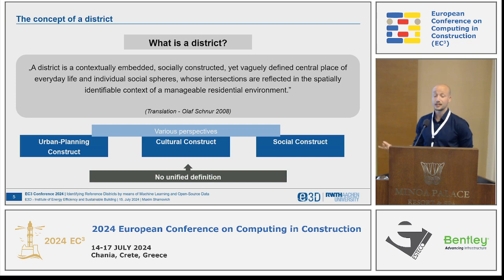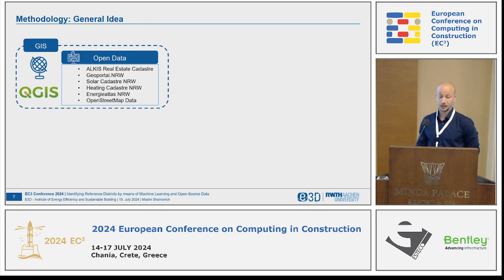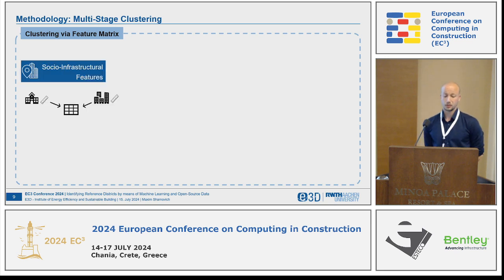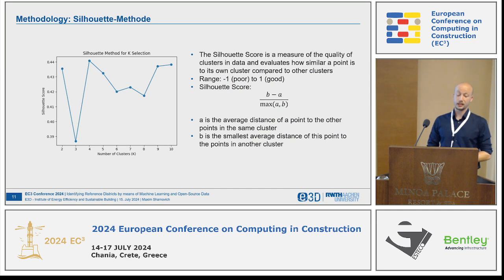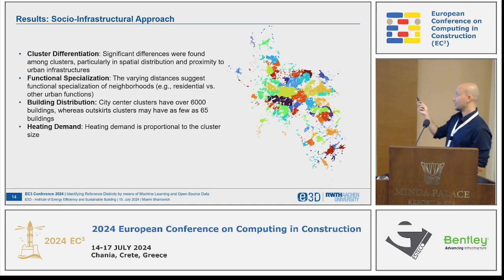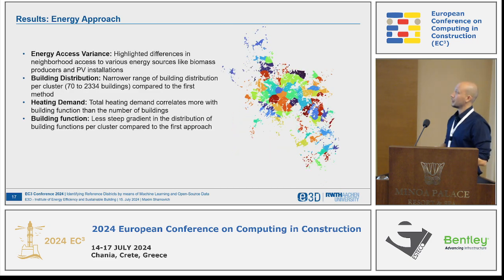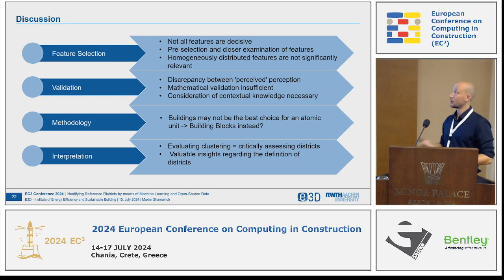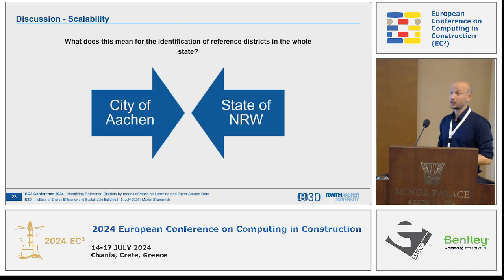2024 EC3-DASR-Dam, Thi Thu Ha-Identifying Reference Districts by means of Machine Learning and Op...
"Title: Identifying Reference Districts by means of Machine Learning and Open-Source Data

Authors: Dam, Thi Thu Ha (1);
Shamovich, Maxim (1);
Schlueter, Julia (2);
Kruse, Jannes (2);
Beusker, Elisabeth (2);
Frisch, Jérôme (1);
van Treeck, Christoph (1)

2: Teaching and Research Field for Real Estate Development(IPE), RWTH Aachen University, Germany

Abstract: This study addresses neighborhood-level sustainability in urban development as a critical lever in Germany’s energy transition goals. It explores identifying reference districts through Geographic Information System (GIS)-based machine learning and public data, utilizing clustering methods to analyze spatial and socio-infrastructural metrics. The methodology yields significant insights into district definition and characterization, integrating technical and human understanding of urban dynamics. The findings highlight the importance of attribute selection in neighborhood classification and extend beyond mathematical validation to include social context comprehension. The developed technique is applied to a case study involving the city of Aachen."